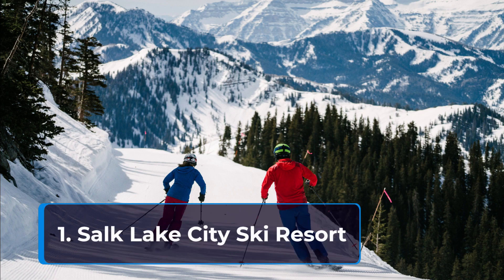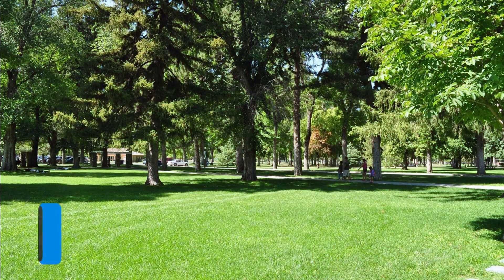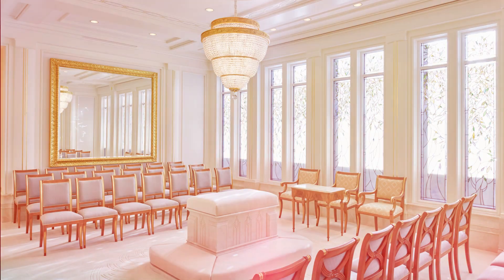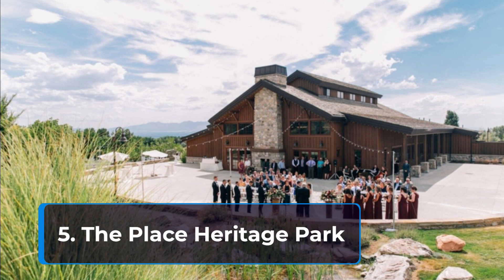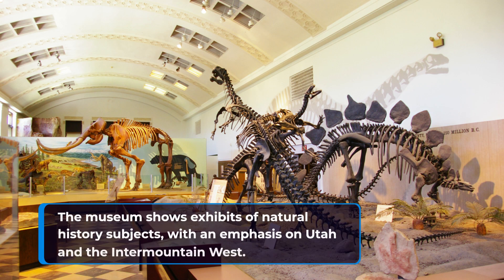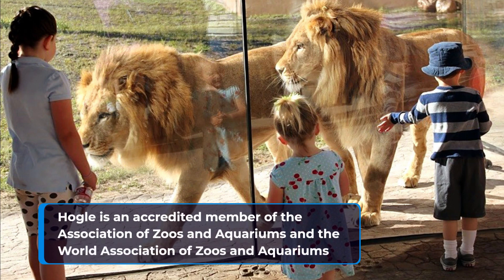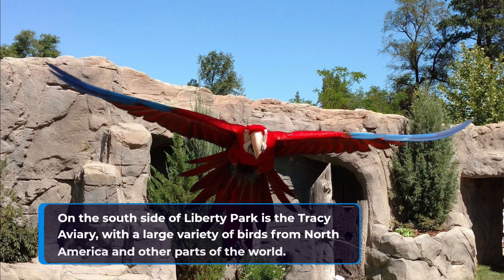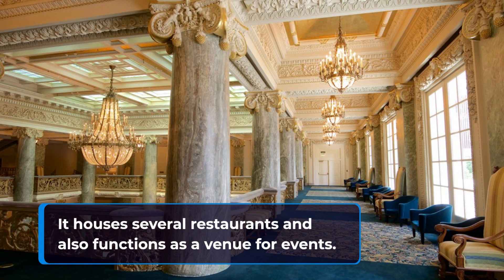10 Best Tourist Attractions in Salt Lake City, Utah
10 Best Tourist Attractions in Salt Lake City, Utah